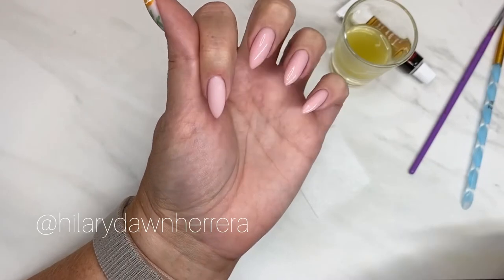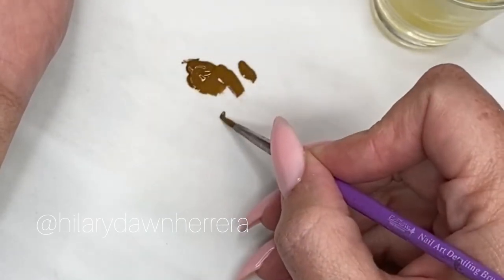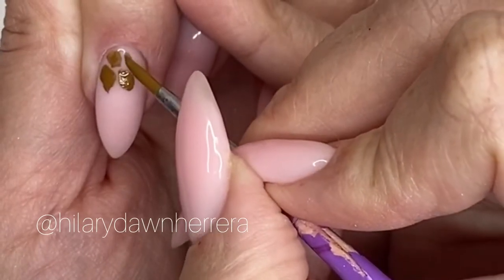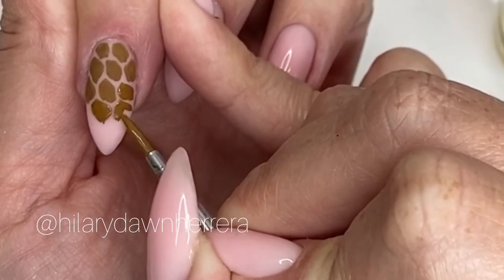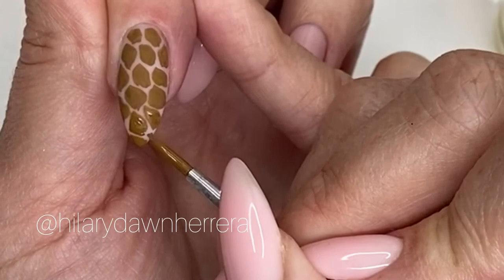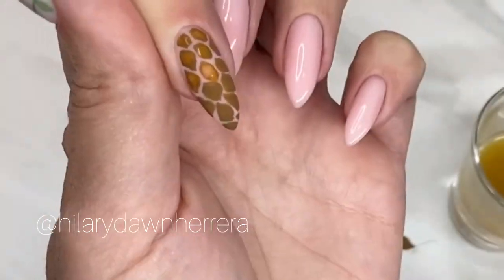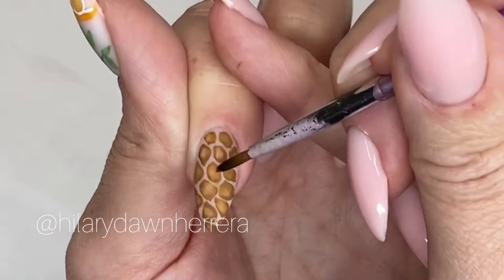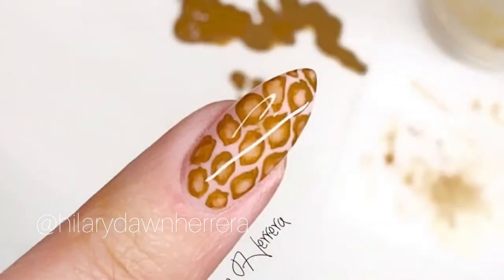Giraffe Nail Art | Watercolor Nails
I am still digging watercolor art on top of nails!
You can find the watercolors I am using here:

All other tools and products as well as full online classes for nails can be found at: